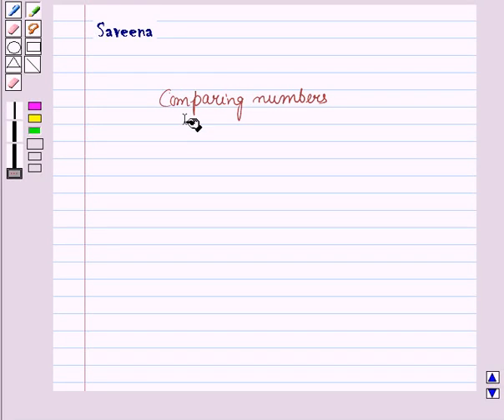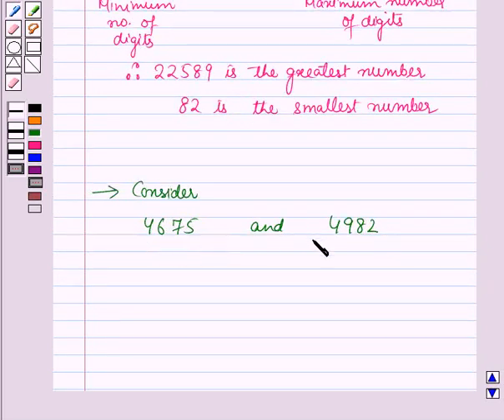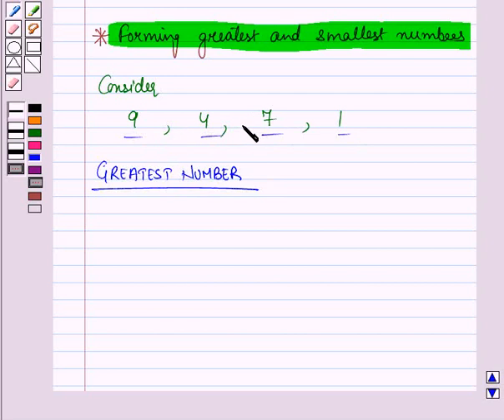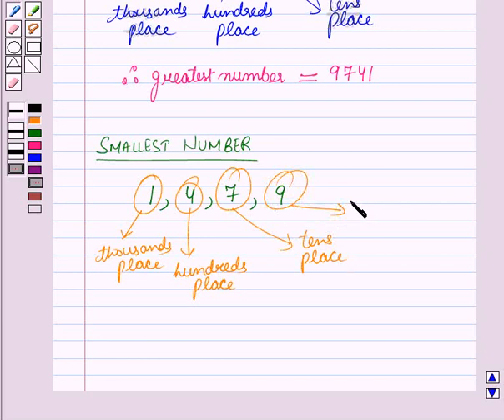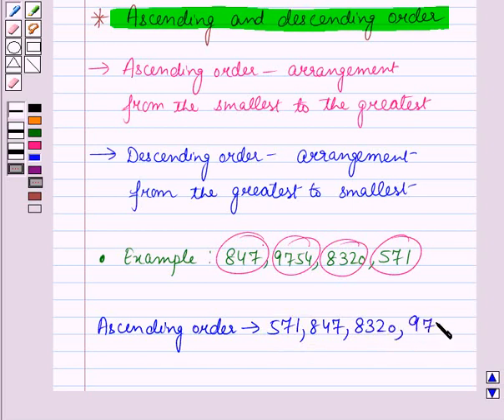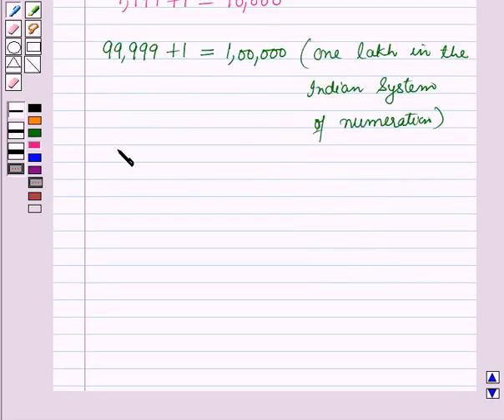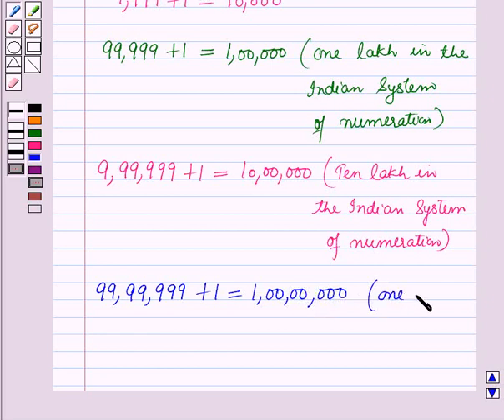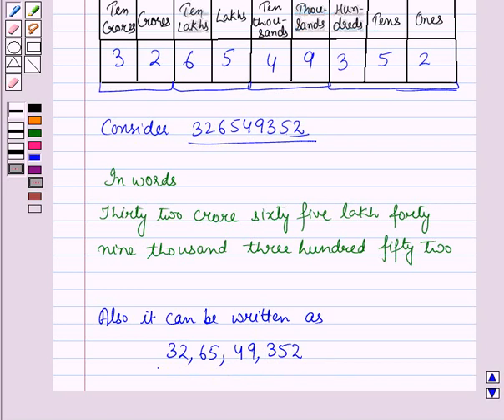Maths VI NCERT 4 KC1